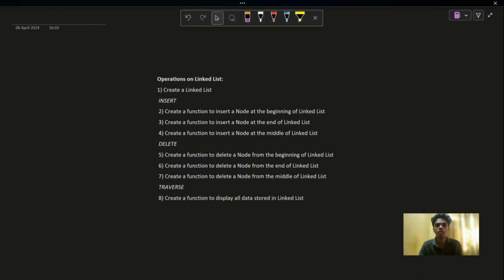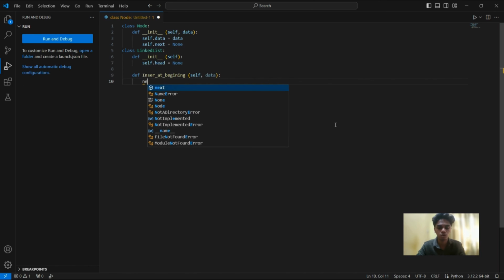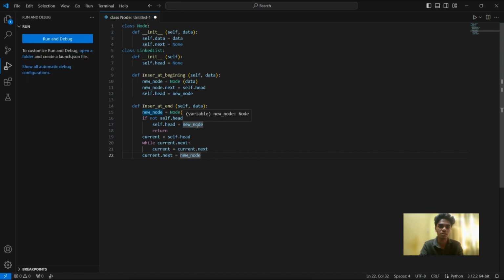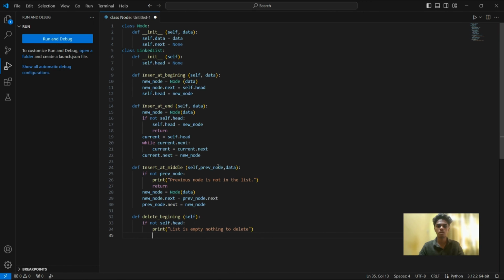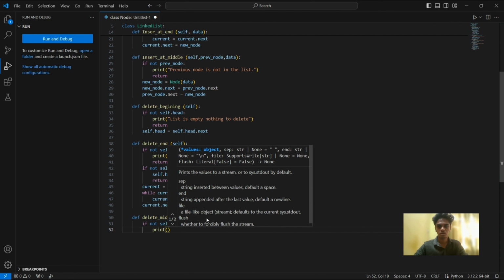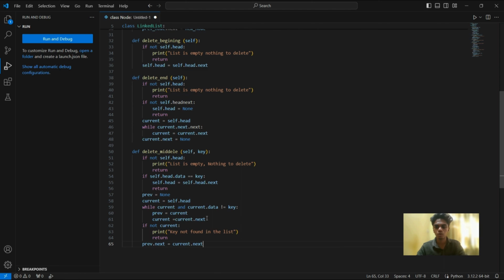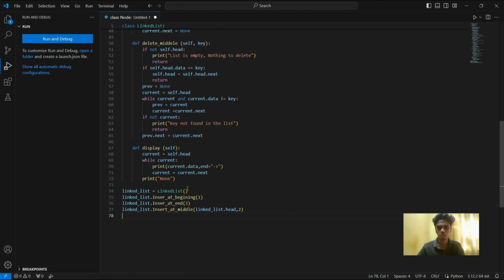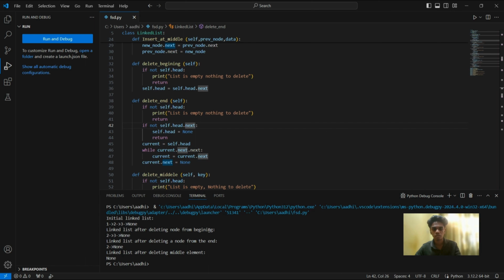Mastering Linked Lists: A Comprehensive Guide to Operations 📜🔗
🎥 Dive deep into the world of Linked Lists with our latest video tutorial! Whether you're a budding programmer or a seasoned developer, understanding the intricacies of Linked Lists is crucial. Join us as we unravel the mysteries of this fundamental data structure and explore how to perform key operations with ease.

🔍 In this video, we break down the logic and line-by-line workings of code implementations for essential operations on Linked Lists. From creating a Linked List from scratch to performing inserts and deletes, we cover it all!

🚀 Learn how to:
1️⃣ Create a Linked List and insert nodes seamlessly.
2️⃣ Insert nodes at the beginning, end, and middle of the Linked List.
3️⃣ Safely delete nodes from various positions within the Linked List.
4️⃣ Traverse through the Linked List and display stored data effortlessly.

💡 Whether you're refreshing your knowledge or delving into Linked Lists for the first time, this video provides clear explanations and practical examples to empower your understanding.

👩‍💻 Get ready to level up your programming skills and conquer Linked Lists like a pro! Don't miss out on this opportunity to enhance your expertise and unlock new possibilities in your coding journey.

📺 Watch now and become a Linked List maestro! LinkedLists Programming CodeExplained 🚀